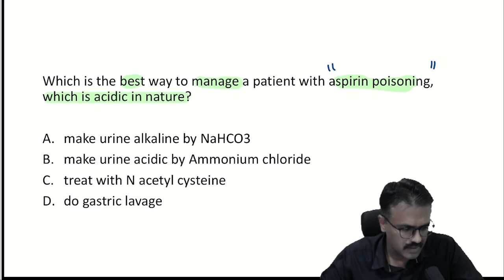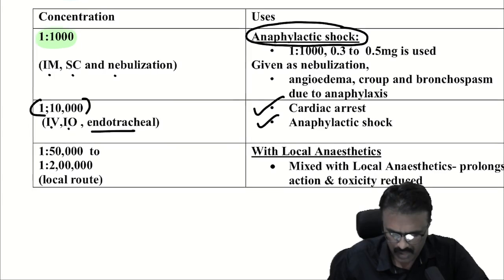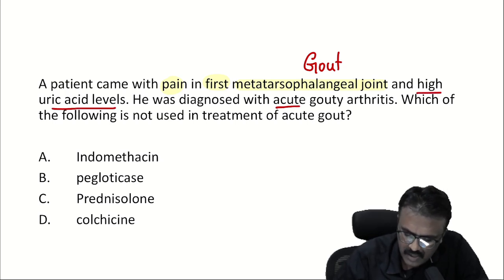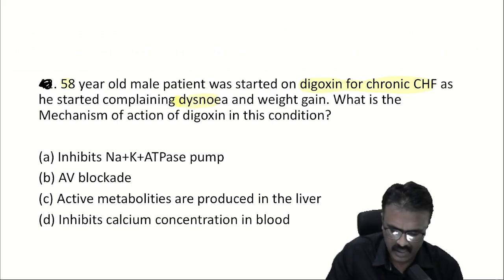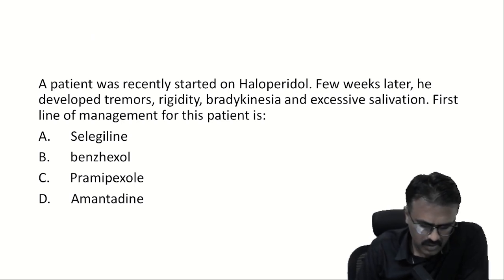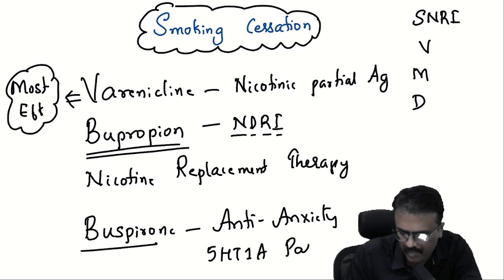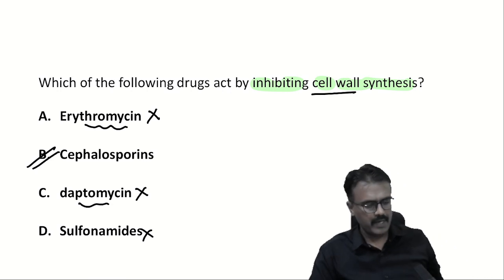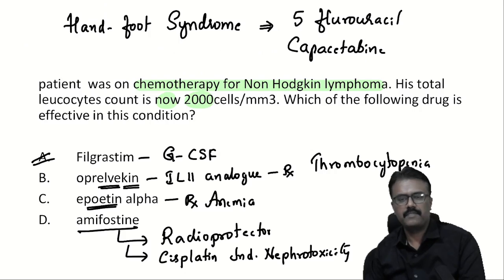Most expected questions of Pharmacology by Dr. BHARATH KUMAR V D For FMGE 2025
Prepare pharmacology for FMGE with renowned faculty of pharmacology Dr. BHARATH KUMAR V D. In this session he will discuss about important MCQs and High yield revision of pharmacology. Purpose is to  make pharmacology easy and score marks for upcoming FMGE exams.